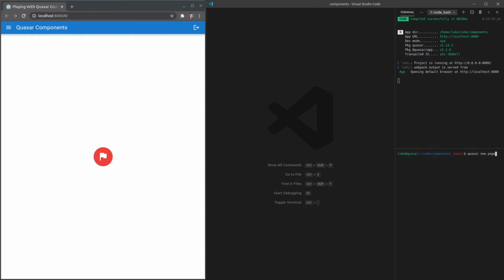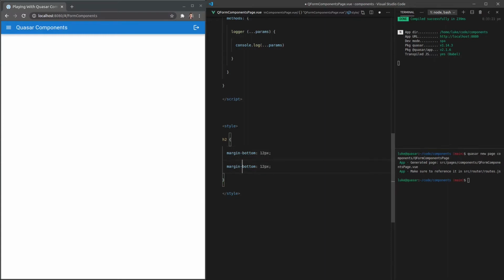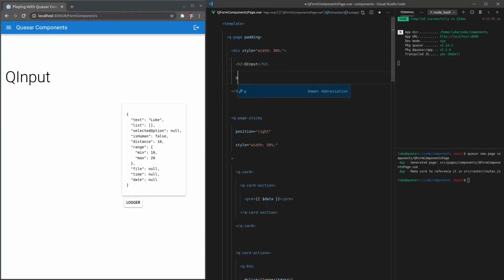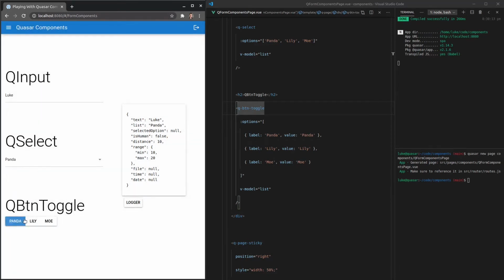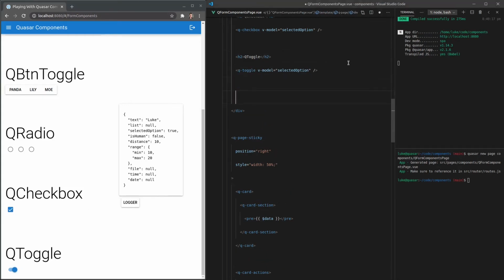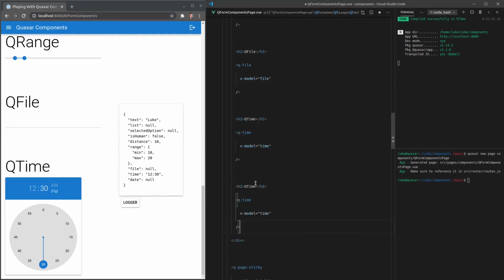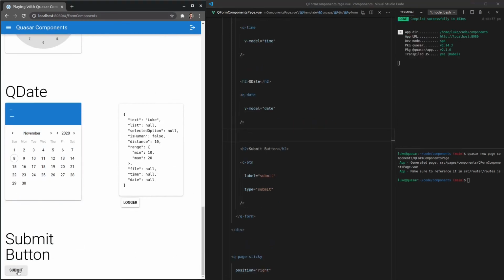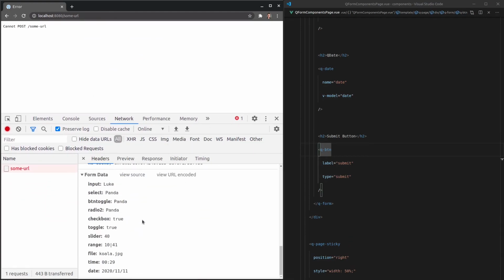Quasar Components - ALL The Form Components!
Yes, all of them. There's a lot!